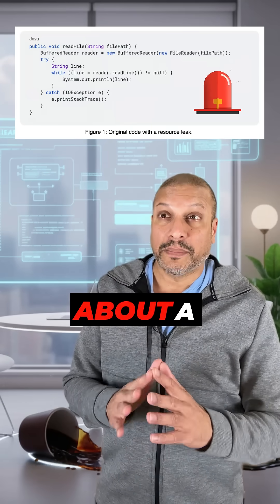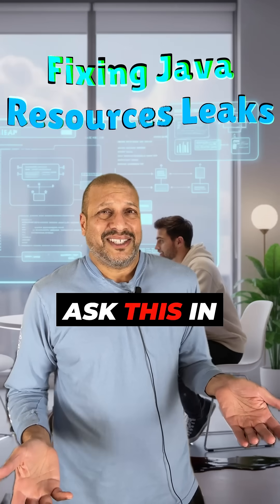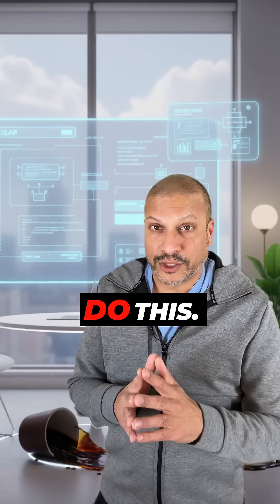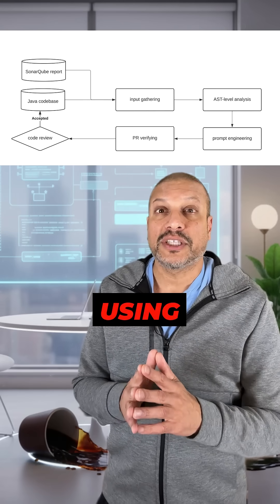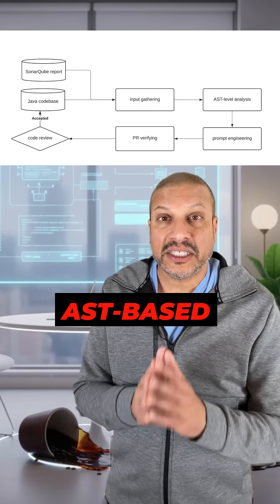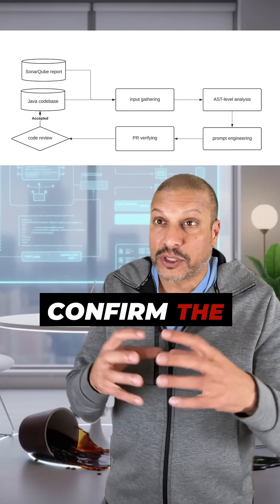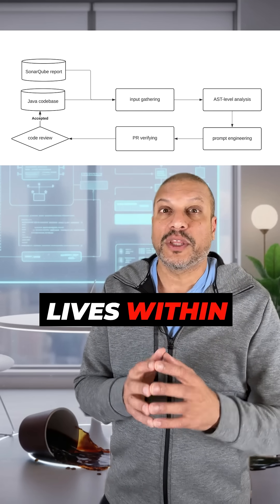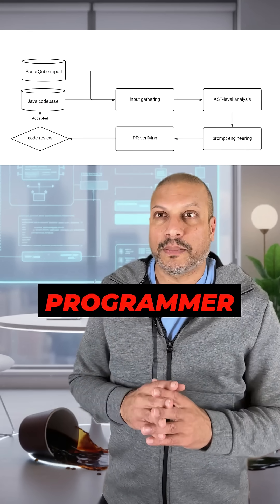Automating Code Fixes with Uber's FixRLeak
Uber’s FixRLeak system finds leaks with SonarQube, scopes them with Tree-sitter AST analysis, then lets GenAI safely patch only what it understands — all verified with multiple tests before merge.
FixRLeak: Automatically Repairing Java Resource Leaks Using Generative AI” – NeurIPS ML for Systems Workshop 2024